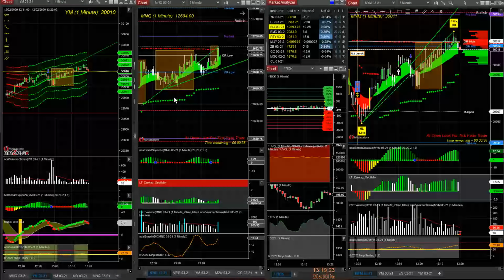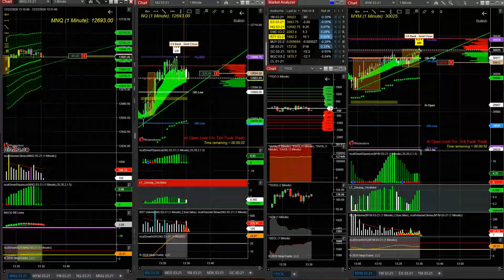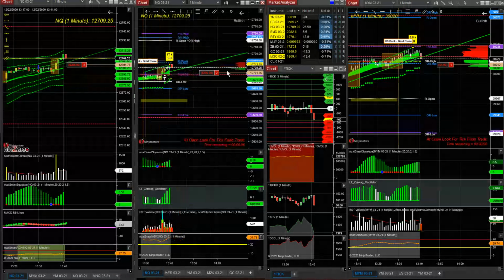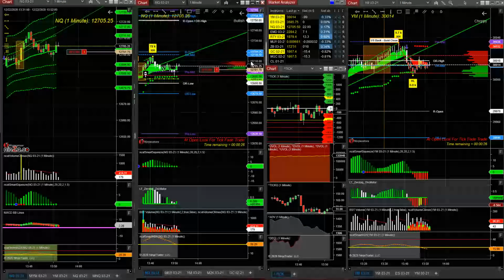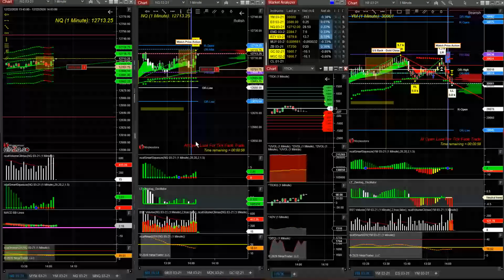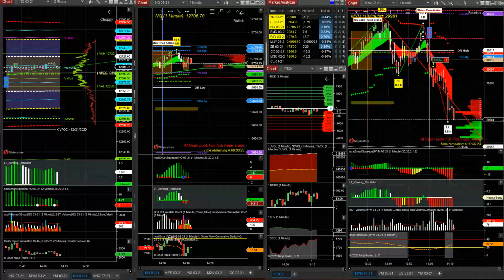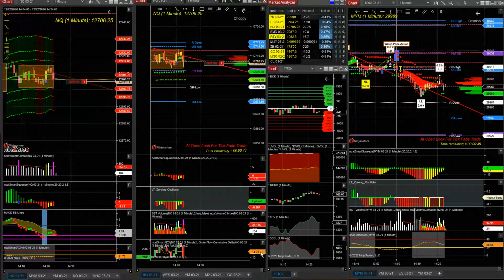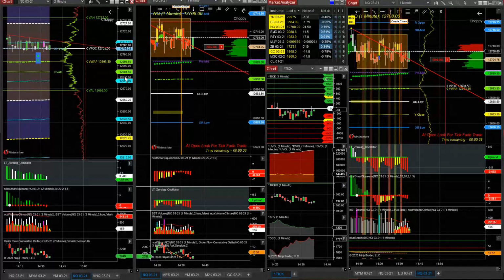Daytraerworld 12 22 2020 01 19 569 PM Pivot play to test 1 30 pm price Level Long Trade